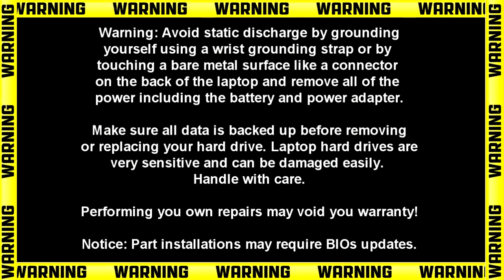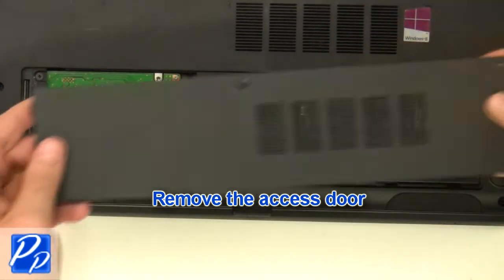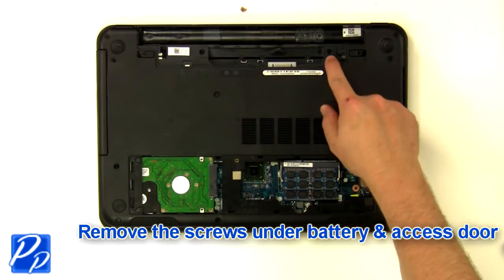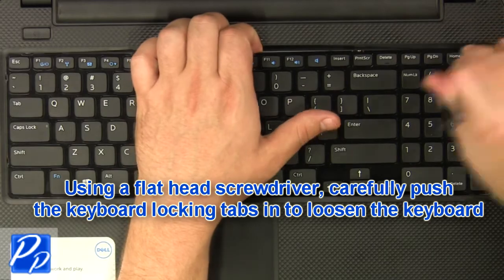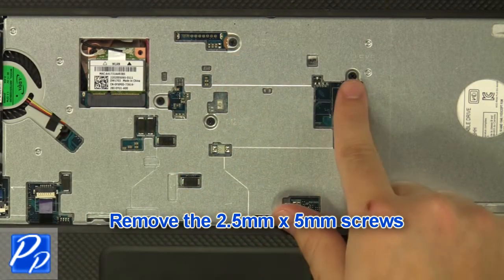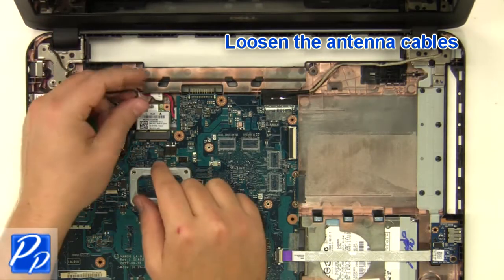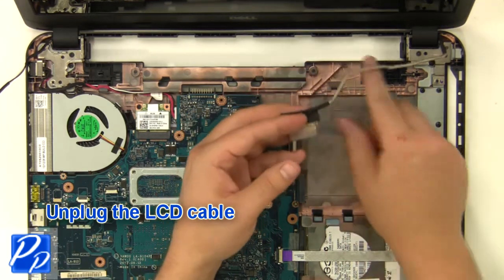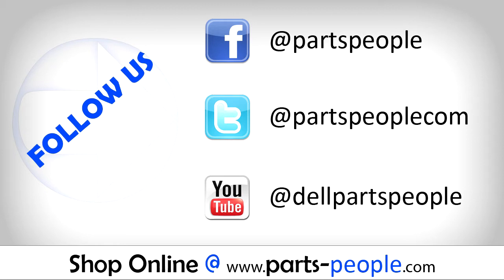Dell Inspiron 15 (3521 / 5521) LCD Touchscreen Display Assembly Replacement Video Tutorial